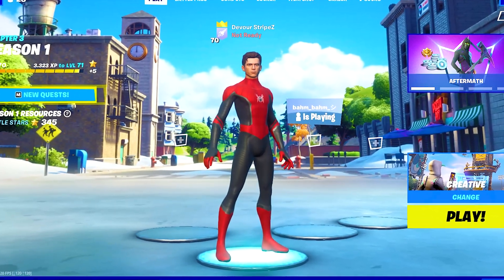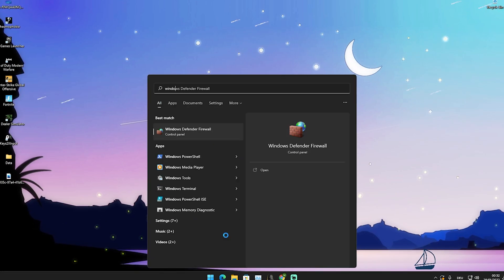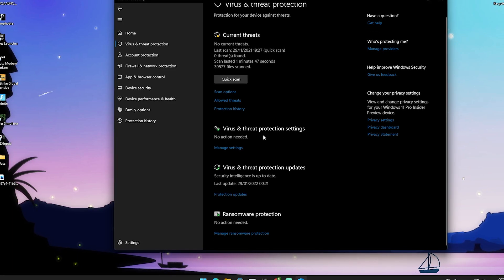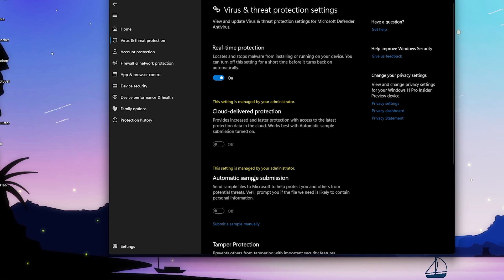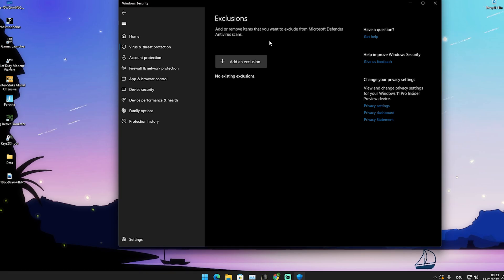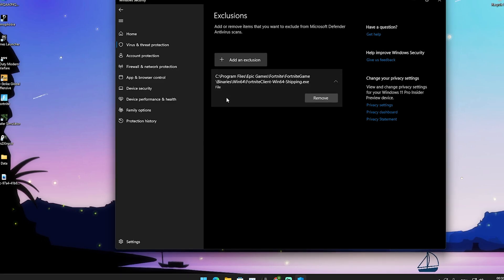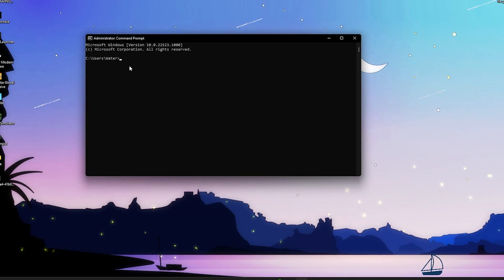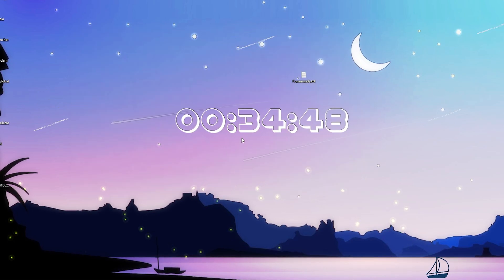THIS Will Reduce Your Ping in Fortnite! (Secret Ping Tweak for 0 Ping in Chapter 3!)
In Todays Video, Im showing you Why THIS Will Reduce Your Ping in Chapter Fortnite, with this New Secret Ping Tweak for 0 Ping in Chapter 3 your going to have Lower Ping in Fortnite PC. I will show you a New Network Tweak for 0 Ping in Chapter 3. So if you want to know How To Get 0 Ping in Fortnite Chapter 3 and How To Lower Ping in Chapter 3, you came to the right place. This Windows Setting will help you to Reduce Ping in Fortnite Chapter 3 and give you the Lowest Ping possible. This Setting will help you to decrease ping and optimize your Network for BEST Performance and lowest Ping while playing Arena, Creative or Fortnite Competitive Tournaments, for the biggest competitive Advantage in Chapter 3. So if your looking for the Best 0 Ping Fortnite Settings, this will help you to decrease your Ping FAST on your Windows 10 or Windows 11 PC.

► Title: THIS Will Reduce Your Ping in Chapter Fortnite! (Secret Ping Tweak for 0 Ping in Chapter 3!)

Command: gpupdate